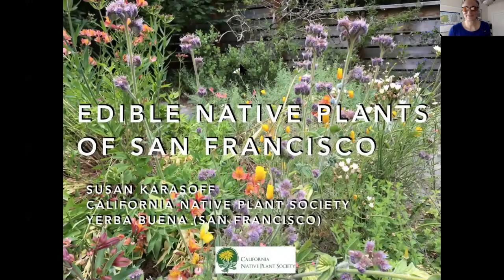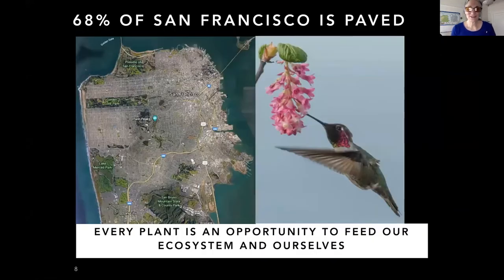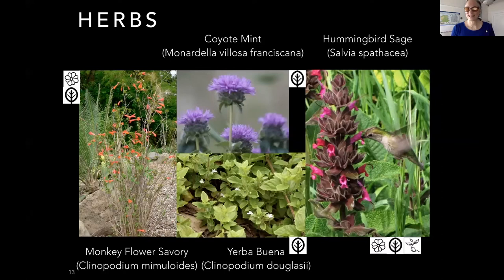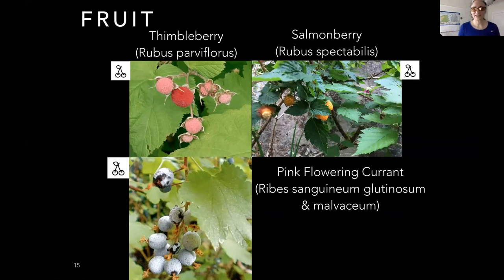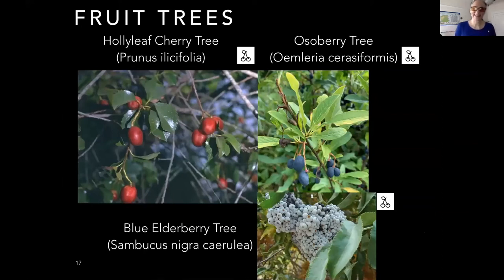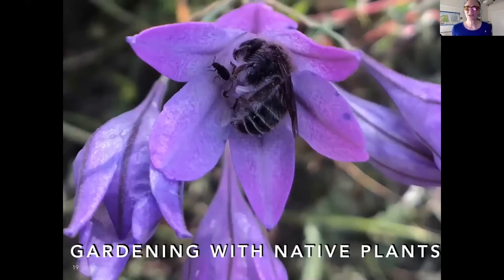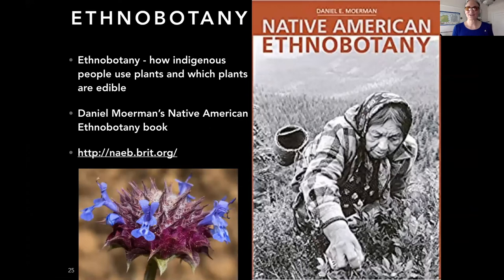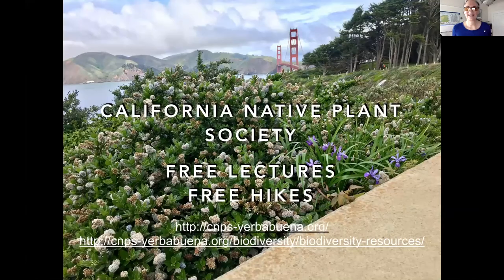CNPS Yerba Buena Fall Webaganza 2020: Edible Native Plants of San Francisco w/ Susan Karasoff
CNPS Yerba Buena Outreach Chair Susan Karasoff offers up a delicious plate of edible native plant gardening know-how for the Oct. 4, 2020 CNPS Yerba Buena Fall Gardening Webaganza

Many edible plants are native to San Francisco. Daniel Moerman’s Native American Ethnobotany book and website collect ethnobotany information about how local Indian tribes use native plants for food, medicine and tools.

More info about each native plant is at Calscape, CNPS’s plant selection tool, with pictures, sizes and water needs for native plants. It includes which plants use which lepidoptera (butterflies and moths) as caterpillar plants.

California Native Plant Society - Yerba Buena chapter has edible native plant lists and visual ethnobotany guides at the CNPS-YB biodiversity resources website